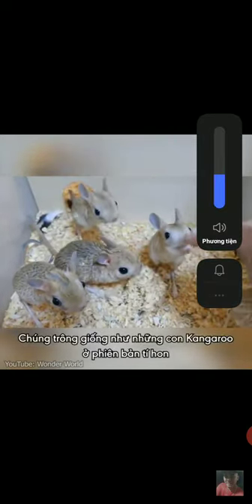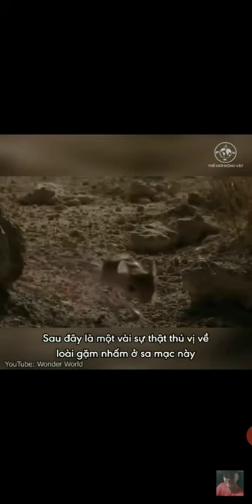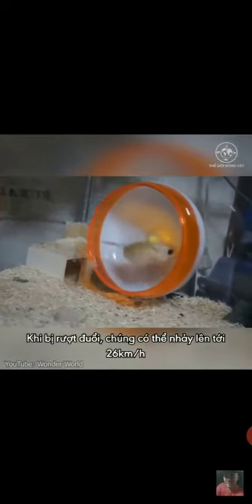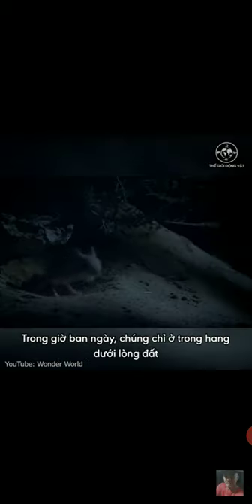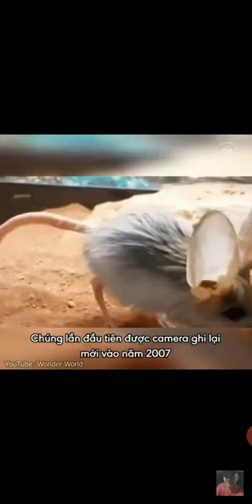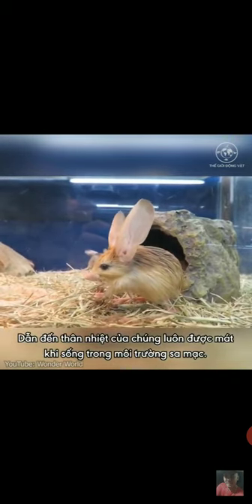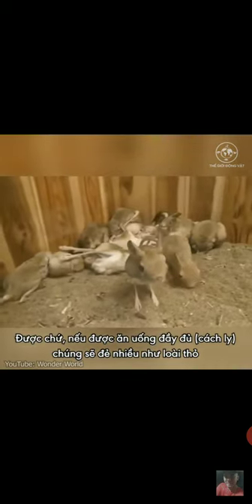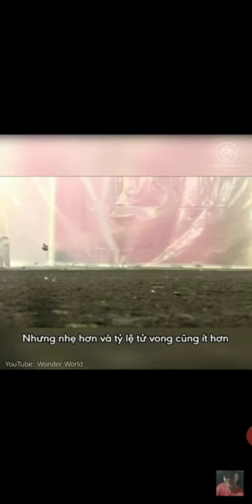sự thật về loài chuột nhảy jerboa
Đây là video của tôi đã ghi bằng AZ Screen Recorder. Ứng dụng giúp bạn dễ dàng quay video màn hình và phát trực tiếp. Tải về tại
nó là chuột nhảy sống chủ yếu ở các nơi nóng vùng sa mạc
Nó là động vật hoang dã chứ không phải thú nuôi đâu, với không sống ở Châu Á này.
tìm dòng Gerbil, hoặc chuột nhảy Gerbil nuôi chứ nuôi con này về k ổn
Bệnh ĐẬU
trích từ_ anh 1994